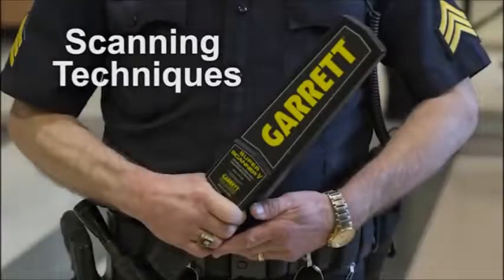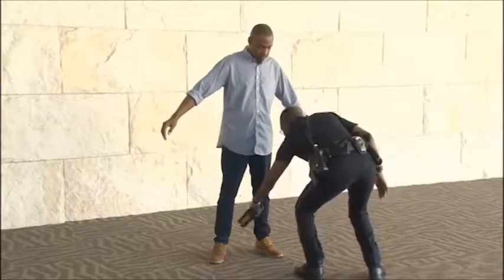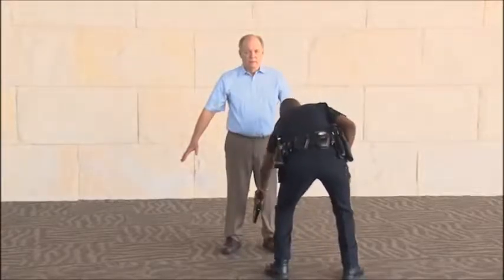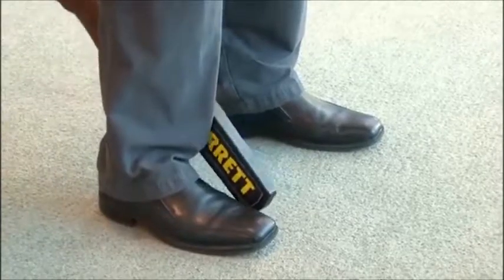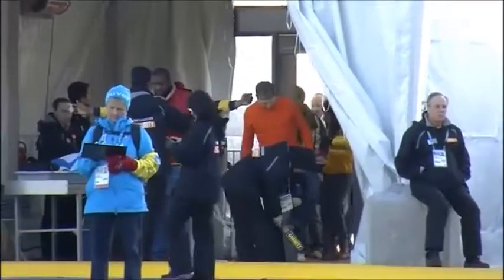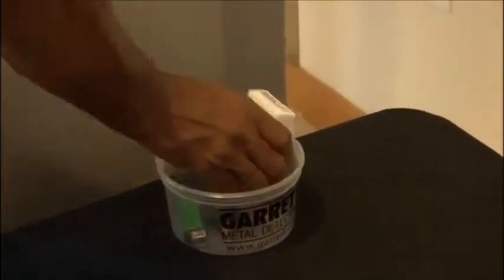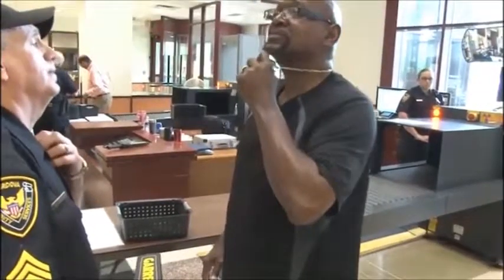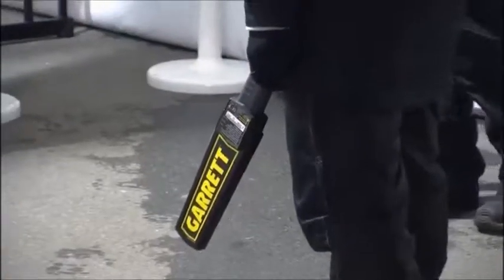Methode d'Utilisation Super Scanner V - Garrett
Les détecteurs de métaux Super Scanner V ont de nombreux avantages :
- Sensibilité extrême, capable de détecter un pistolet de taille moyenne à 30 cm ; un grand couteau à 15 cm ; et des drogues enveloppées de papier d'aluminium ou des petits bijoux à 3 cm.
- Auto paramétrage : la technologie à microprocesseurs numériques évite d’avoir à calibrer l’appareil de temps en temps.
- Étui de transport solide en ABS avec un compartiment renforcé pour la bobine.
- Dépasse les normes Mil-Std-810F (drop test) Méthode 516.5, procédures II et IV.
- Large zone de détection (20,3 cm) permet des scans rapides et complets.
- Aucun outil n’est requis pour changer la batterie (9V standard, comprise). Kit de chargement de piles disponible en option.
- Signalement d'une détection positive par alarme sonore + voyant LED.
- Bouton pressoir permettant d’éliminer temporairement la détection de métaux à proximité tels que les murs en métal ou les barres d’armature.
- Voyants LED à trois couleurs : LED verte = en marche ; LED orange = batterie déchargée ; LED rouge = ALARME.